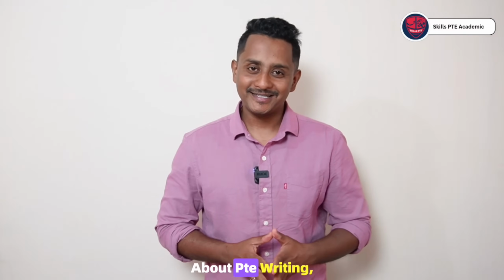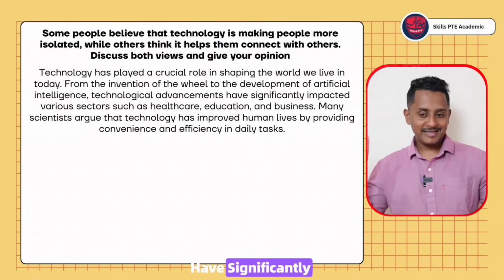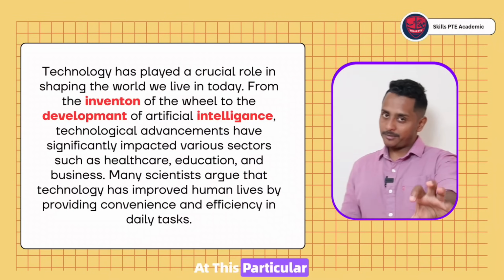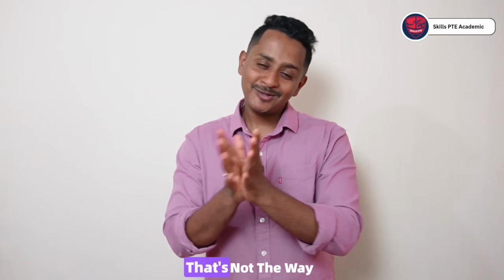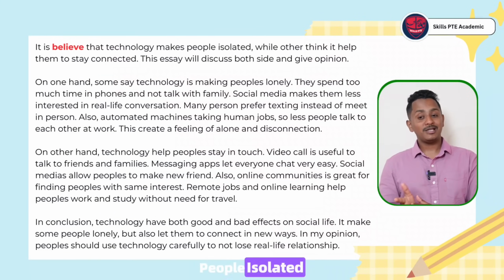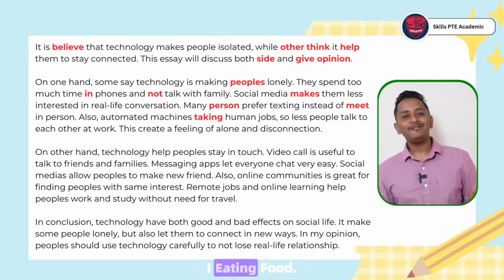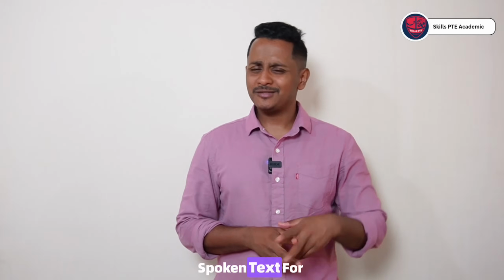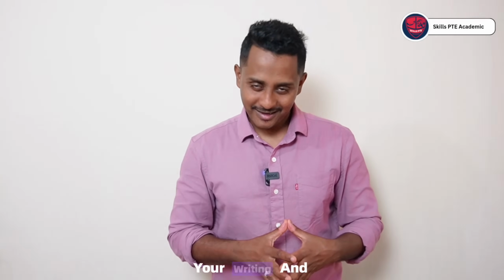Crack the Code: New PTE Writing Rules for 90/90!